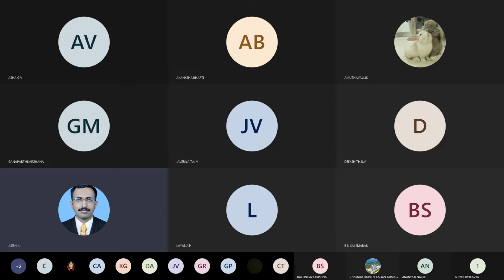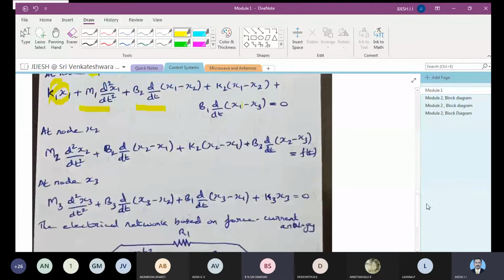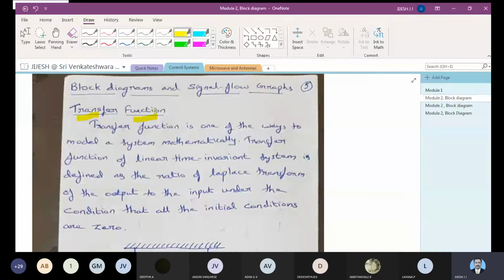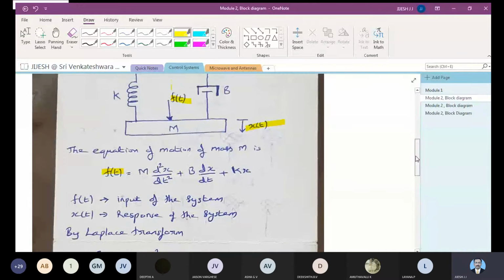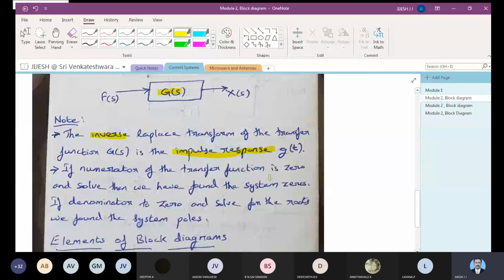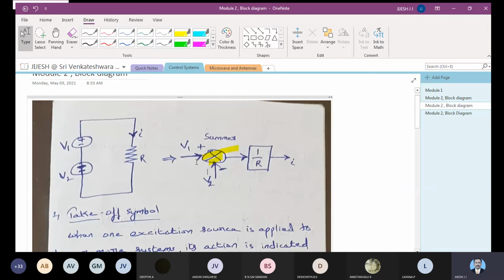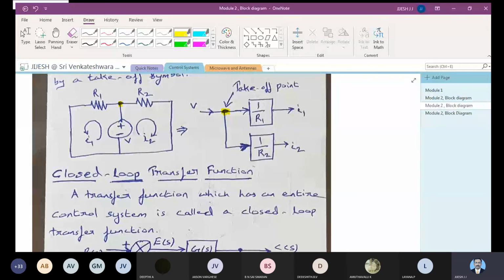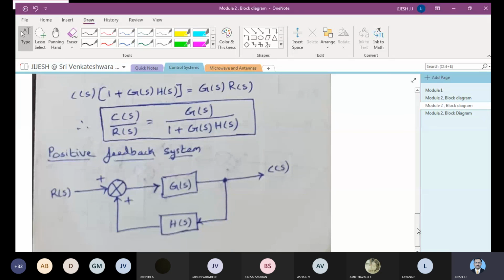CONTROL SYSTEMS MODULE 2 LECTURE 1